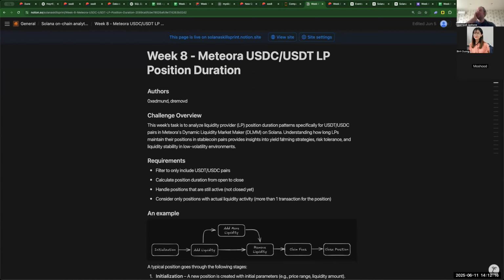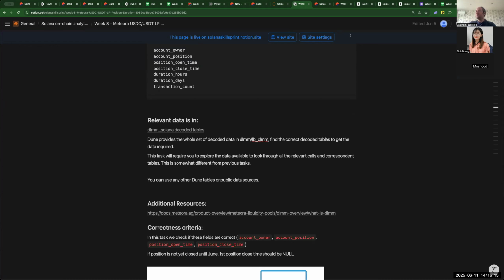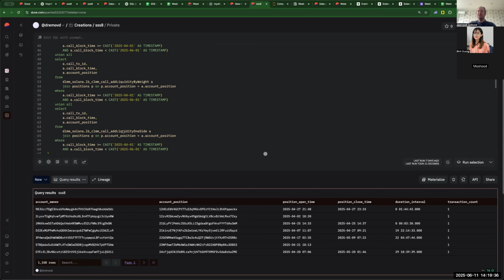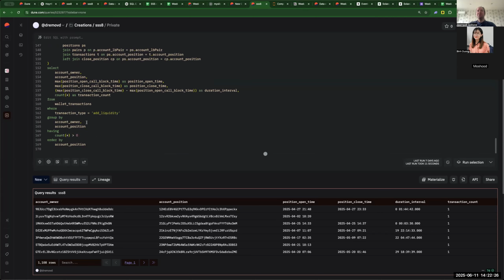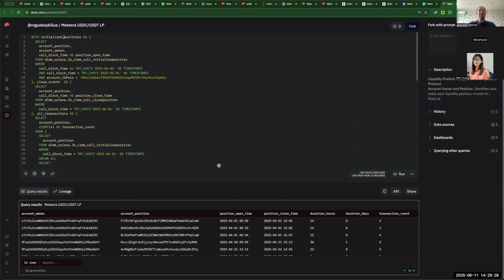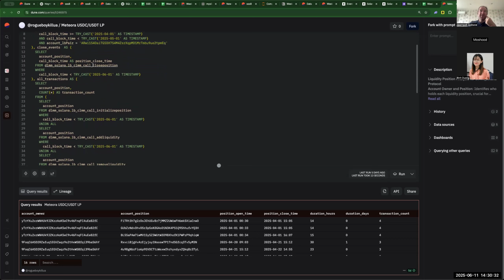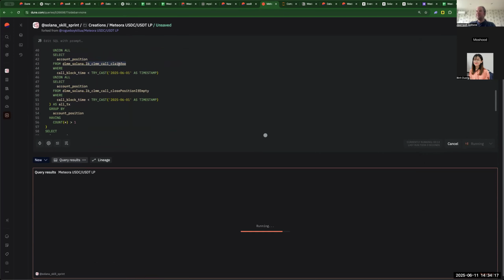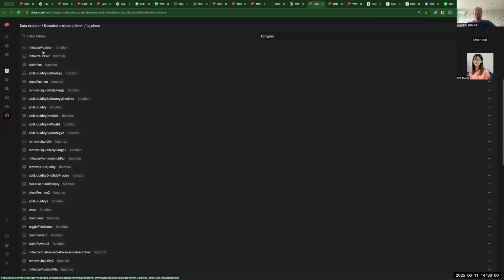Solana Skill Sprint - solution meteora LP position duration